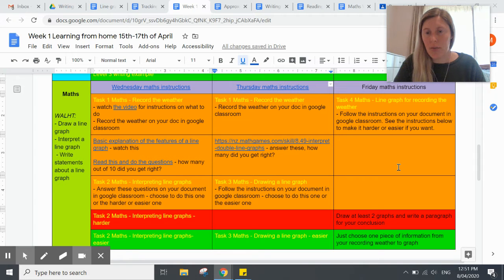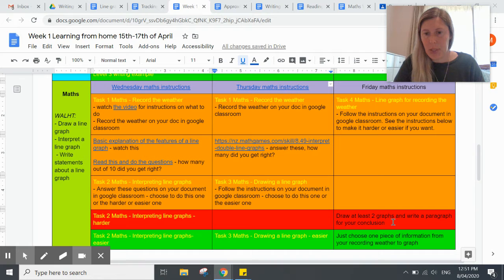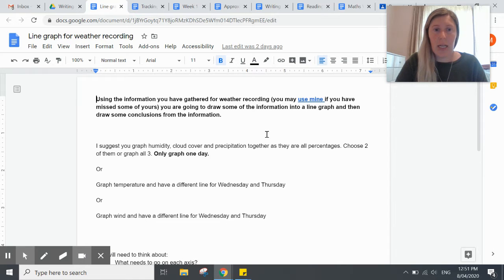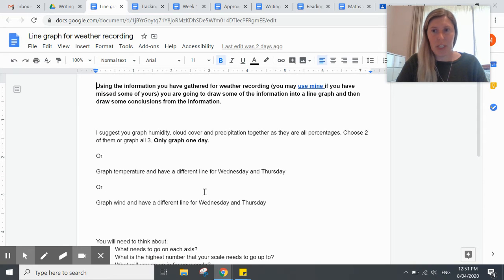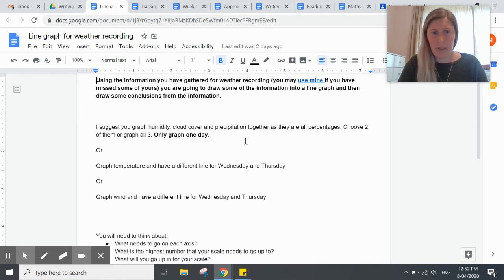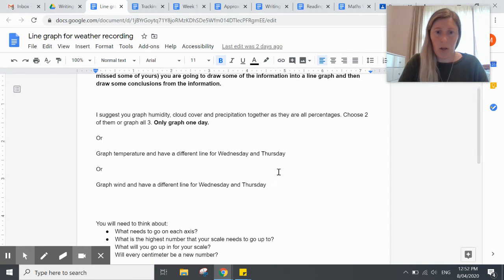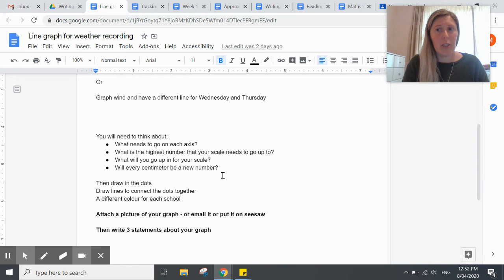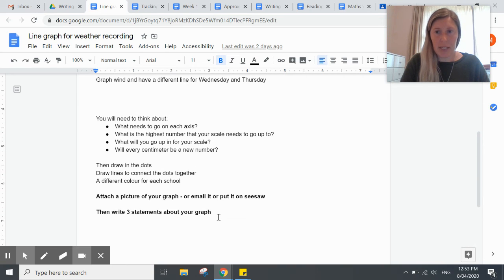Instructions for Maths for Friday week 1 - HL